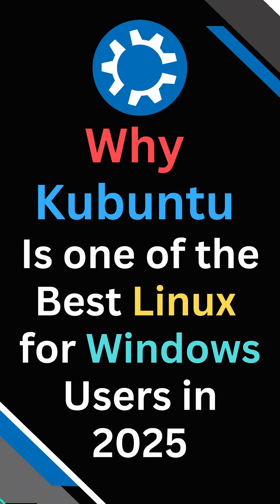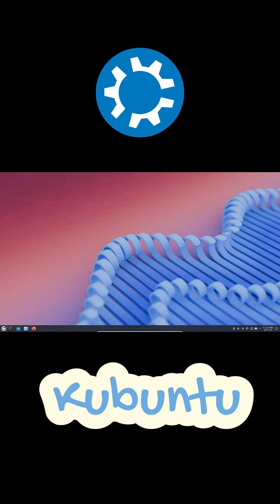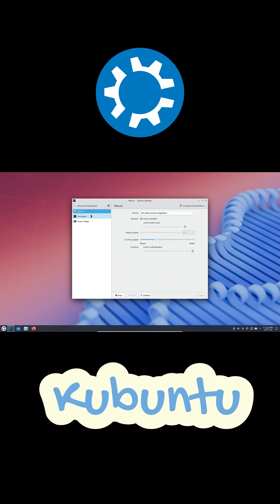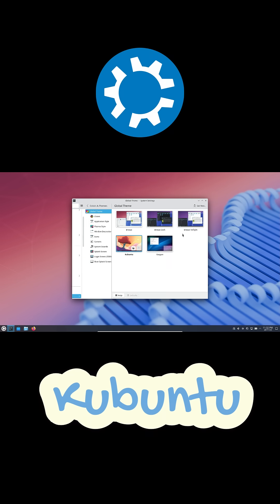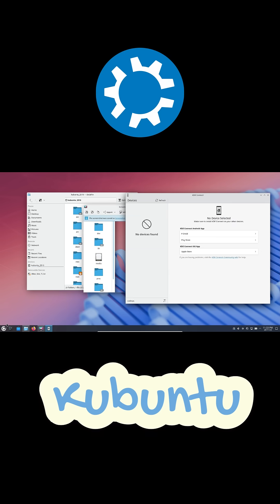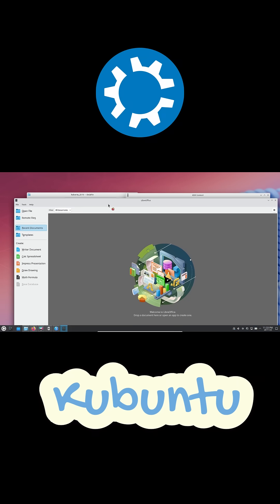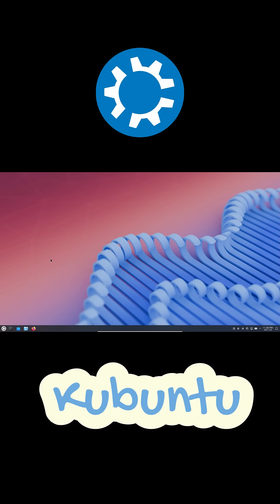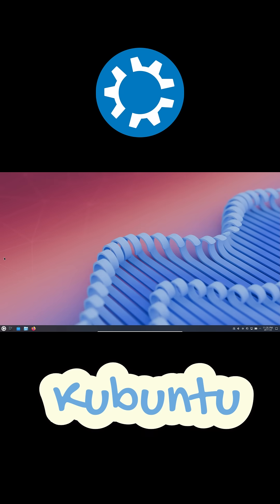Why Kubuntu Is the Best Linux for Windows Users in 2025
Thinking of switching from Windows 10 or Windows 11 to Linux? In this video, I explain why Kubuntu is the best Linux distro for Windows users in 2025.
From its familiar interface to better default apps, huge software support, great performance on old hardware, and powerful tools like KDE Connect—Kubuntu makes switching to Linux easier than ever.
Perfect for beginners, casual users, students, and anyone tired of Windows bloat.